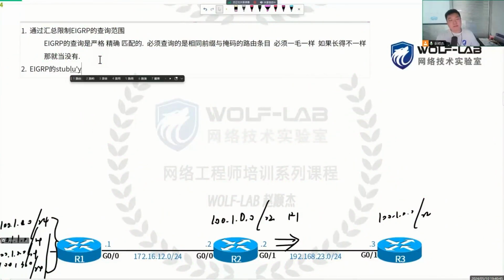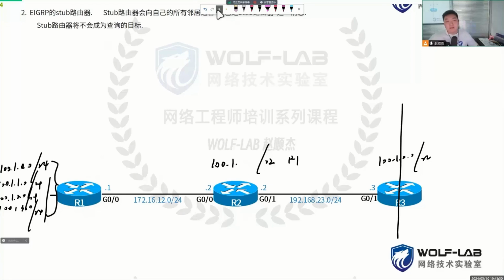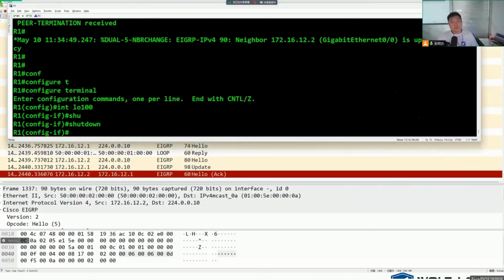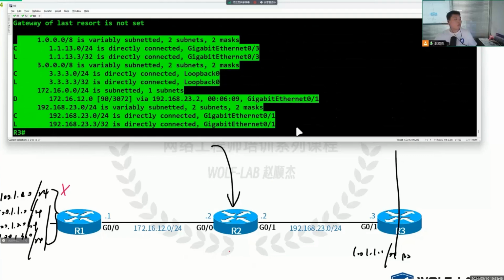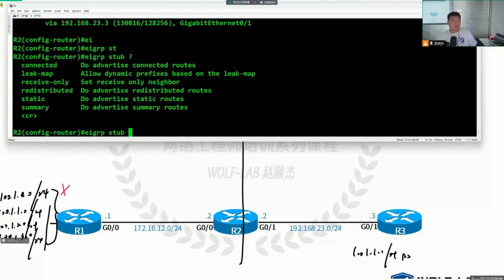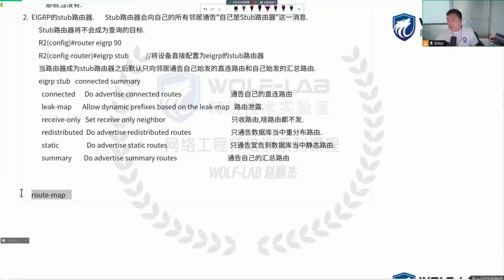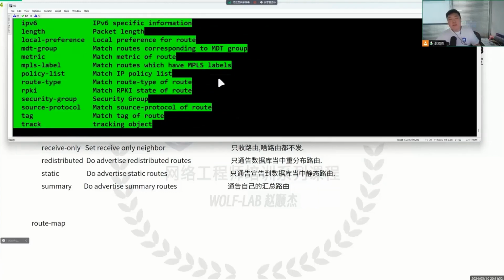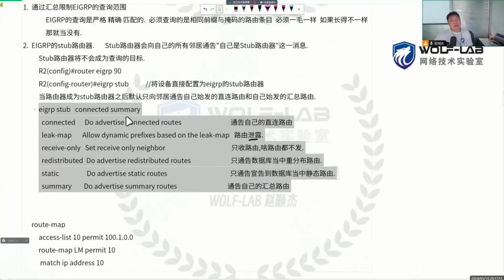Mastering EIGRP Stub Routers Made Easy with Proven Techniques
What is an EIGRP Stub Router and How Does It Work?

This video explains the concept of an EIGRP Stub Router, its characteristics, and how it functions in a network. We'll discuss how to configure an EIGRP router as a stub router, and the benefits of doing so, such as reducing query ranges and filtering out unnecessary routing entries. We'll also dive into the features of a stub router, including not becoming a target of queries and announcing only directly connected routes and summarized routes. Additionally, we'll explore the use of route leaking and route maps to fine-tune routing behavior.

In this video, we'll use a practical example to demonstrate how to configure an EIGRP stub router, and how to use route maps to leak specific routes. We'll also discuss the importance of understanding the characteristics of a stub router and how they can be used to optimize network performance.

If you're looking to improve your understanding of EIGRP and how to use stub routers to improve network efficiency, this video is for you. So, let's get started and explore the world of EIGRP stub routers!